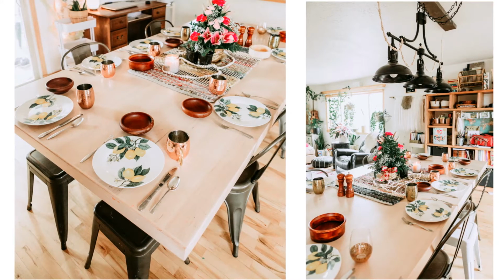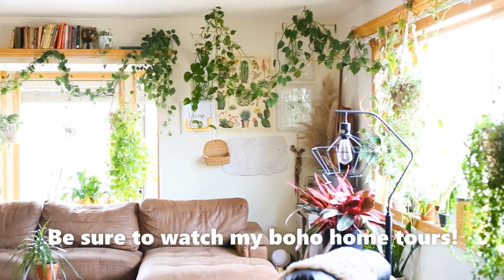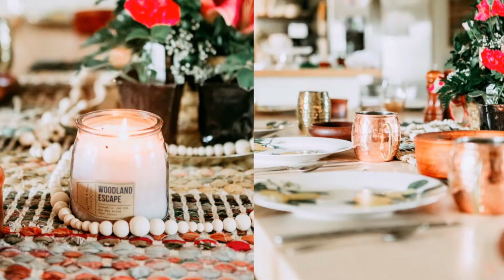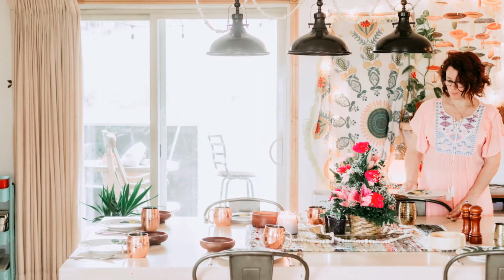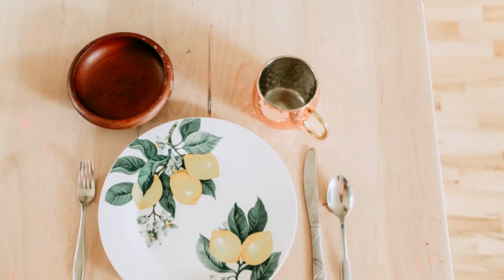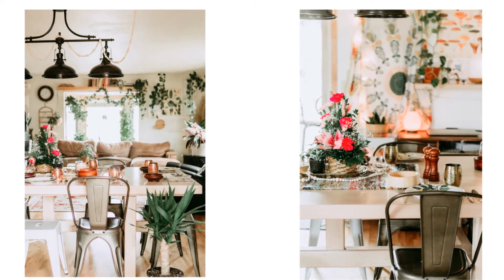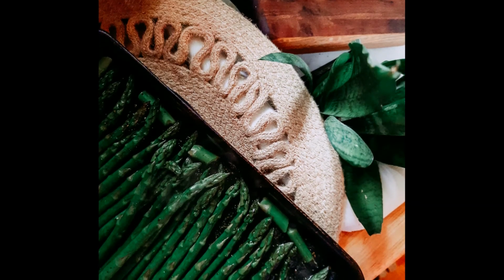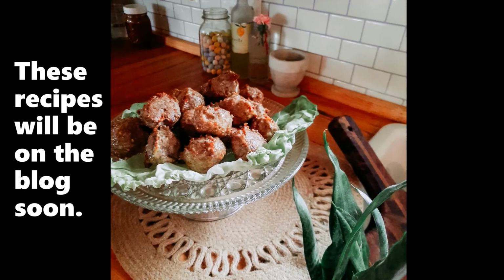SPRING DINNER AND TABLE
Love our boho home style & products talked about in the videos? You can find many of them here;

This video and all content by Singing a New Song | Mountain Mama’s Home | Shayla Marie is intended for entertainment and inspirational purposes only.

This video is  copyright protected and is owned by Shayla, Singing A New Song |  Mountain Mama's Home.

 Love the dresses I wear? I get most of them at ThredUp!